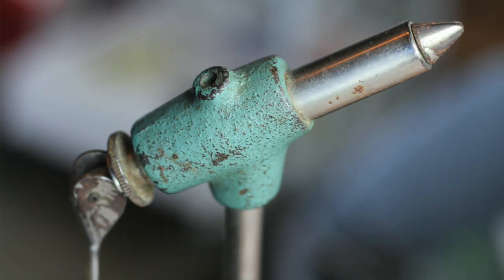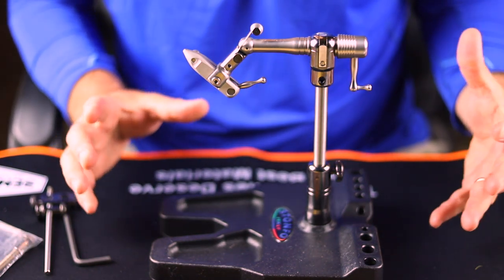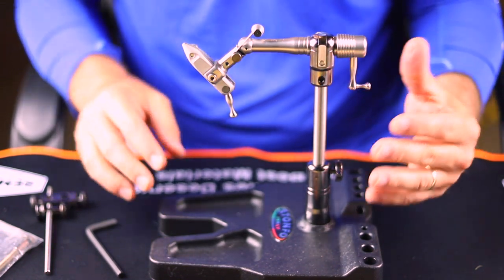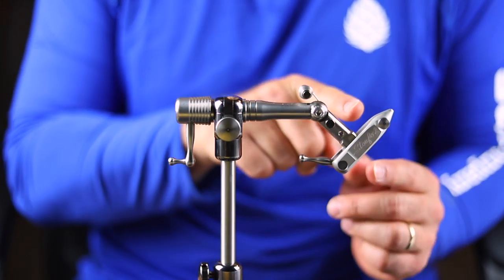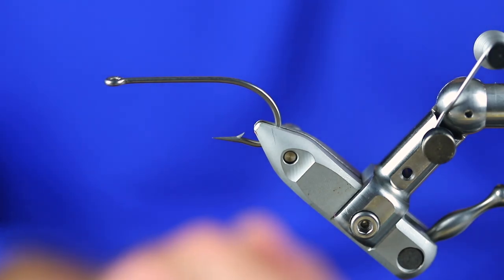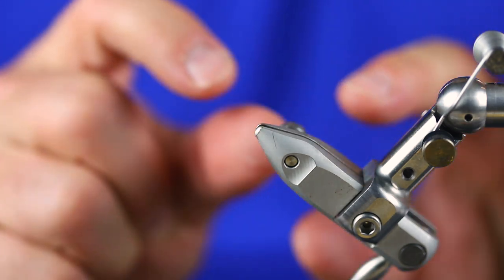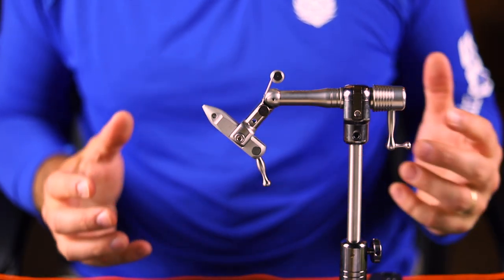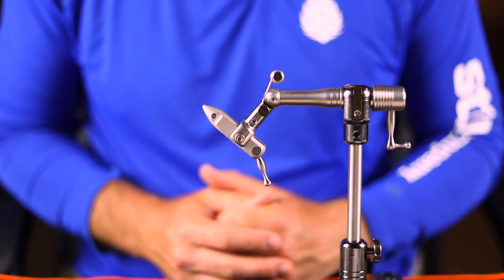Stonfo Elite Vise Review: ANOTHER Great One!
Stonfo Tool Bar
Stonfo Transformer vise
Stonfo Kaiman vise
Stonfo Airone vise
Other Stonfo FAVORITES:
Stonfo Bobtec bobbin (my FAVORITE!)
Stonfo Elite Rotodubbing Twister
Stonfo Elite Hackle Plier
Stonfo Dubbing Brush

Tying flies is so much fun, but requires a few essential tools.  One of the most critical is a vise, and in this video review, we examine the Stonfo Elite.  This vise is manufactured by an Italian company and offers tiers lots of options, including height, angle, and tension adjustments.  Throughout the video, I share my thoughts about this high-quality tool, plus give you a close-up view of the components.  A favorite section is when I showcase the vise holding a range of hooks...even a #32!  Approximate base dimensions: 7 3/8" x 6 3/8" x 1 5/8"

As mentioned in the video, I'd love to hear your thoughts about this vise, plus feel free to leave additional thoughts, questions, or comments on this YouTube page, or you can email me

Fly fishing for beginners can be difficult at first, thus be sure to stick with it and ask others for advice.  If in the need for some helpful tips and other fly tying and fly fishing information, be sure to check out my "Trout and Feather" accounts on Facebook and Instagram.  Through my website, you can also sign-up for monthly emails; just scroll down to the bottom of the home page.  Thanks!